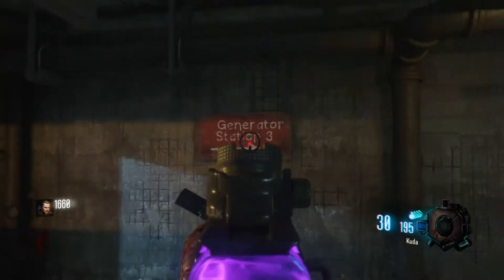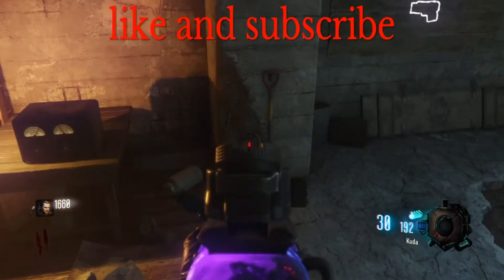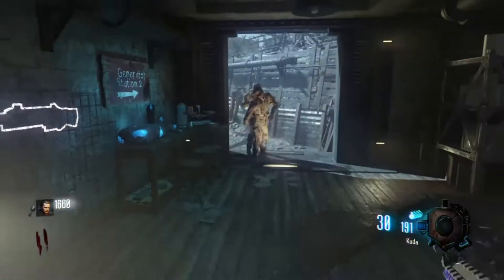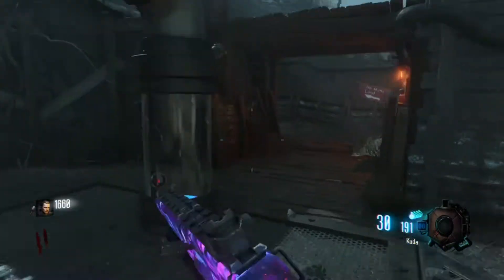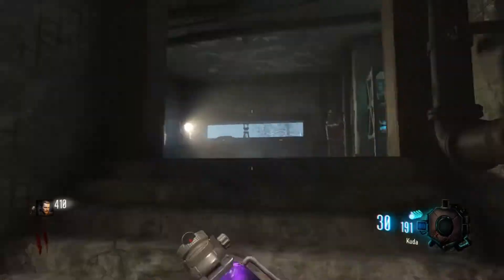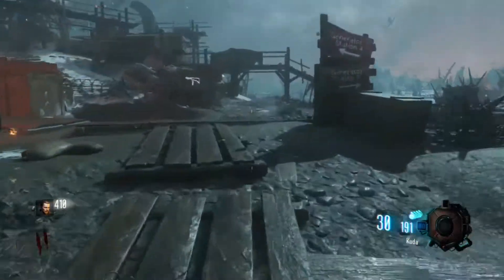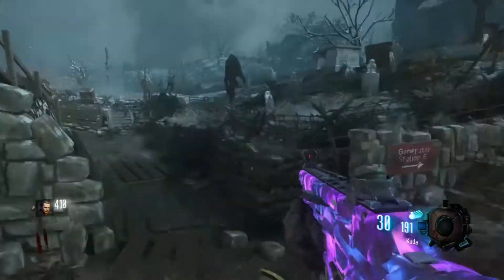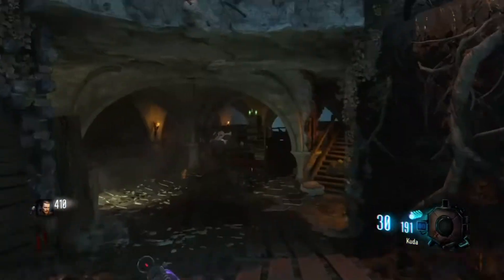Oigins Remastered All Shovel Locations!!!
In this video Im showing you guys all shovel locations on origins remastered make sure to leave a like on the video and hit that subscribe button for more videos like this.